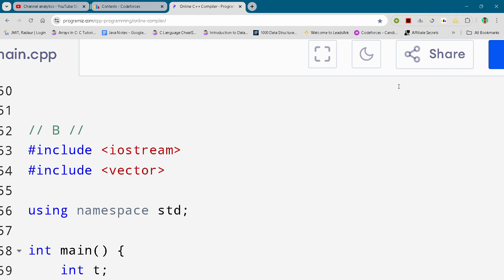Codeforces Round 979 (Div. 2) Problem B. Minimise Oneness Full Solution In C++